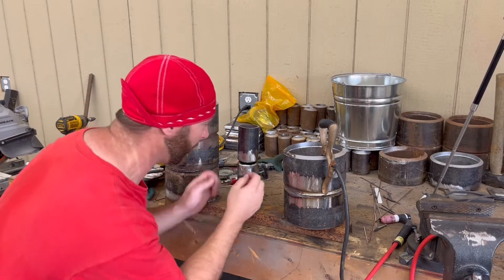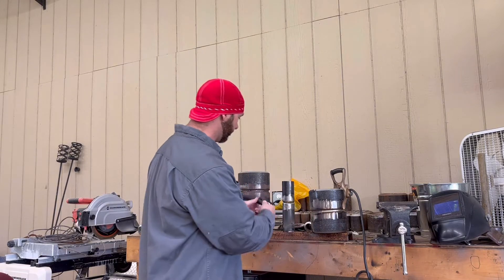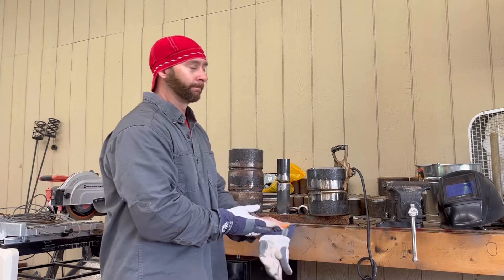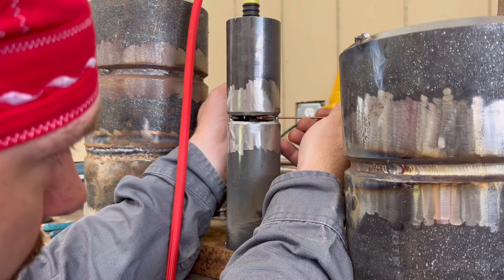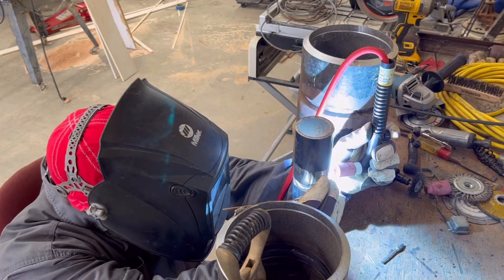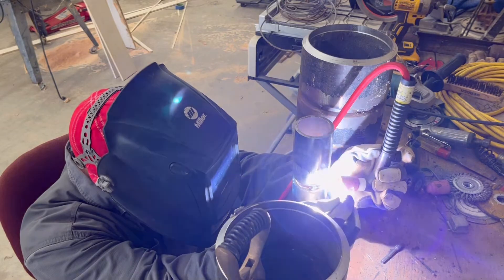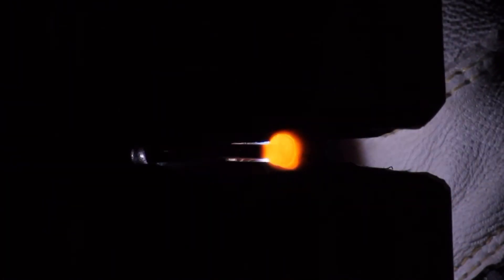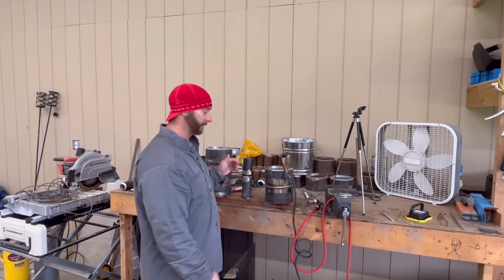How to Mirror Weld!!! (Root Pass)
This video teaches you how to tig weld a boiler tube. mirror weld. If you can't access the back side of the tube then you should root the back side by looking through the front side. After that you have to use a mirror for the rest of the back side to see it.

End grinder weld soon-20

Tighter Welding Gloves weld soon-20